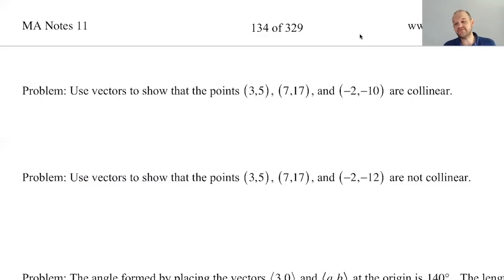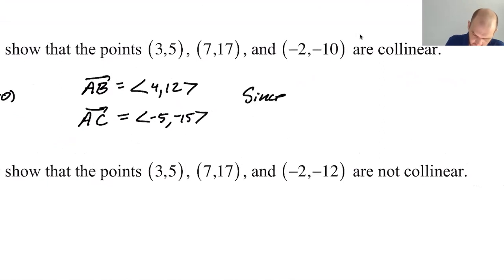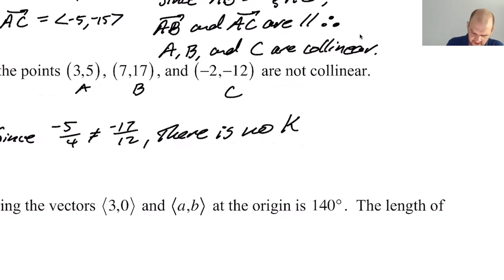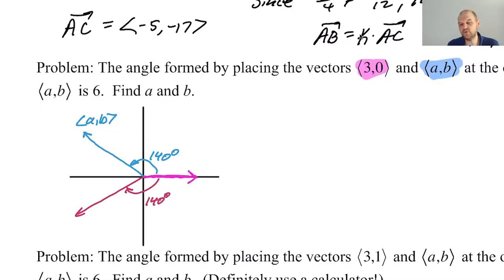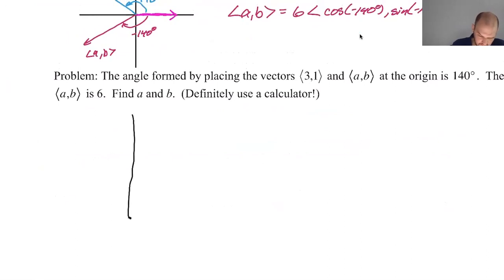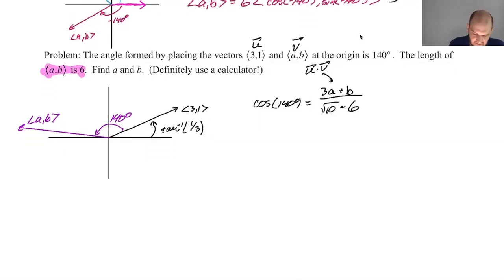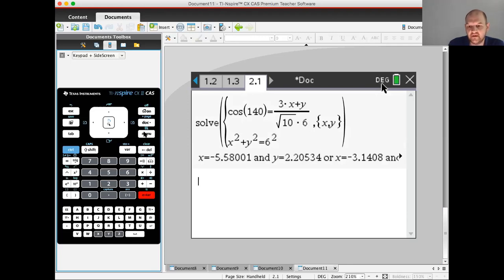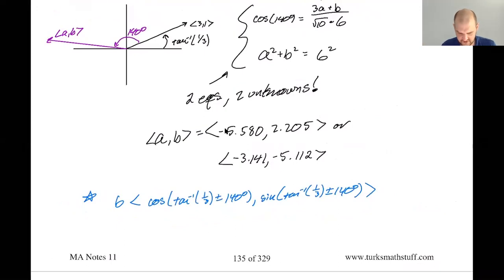Vectors and Collinear Points, Finding Vectors pg 135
Topics: vectors to show points are collinear; finding a vector a given angle from another with a specific magnitude; using the calculator for some systems of equations